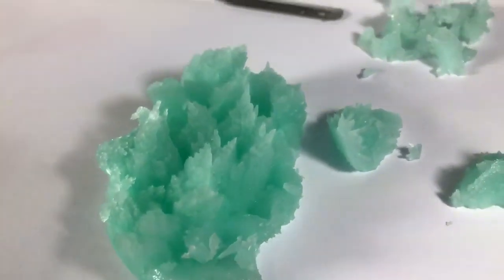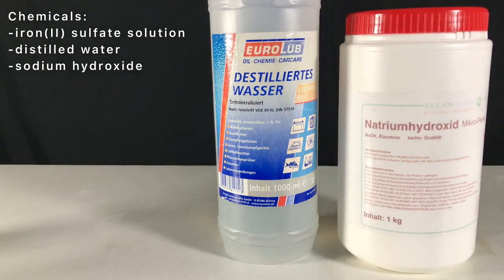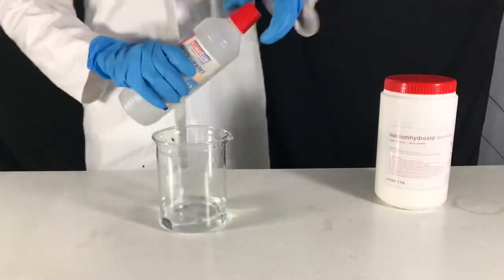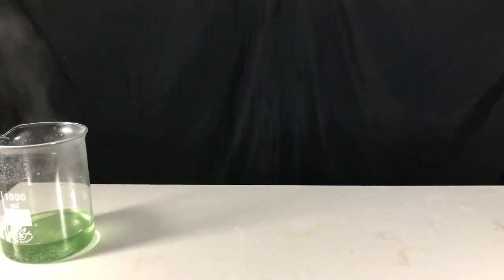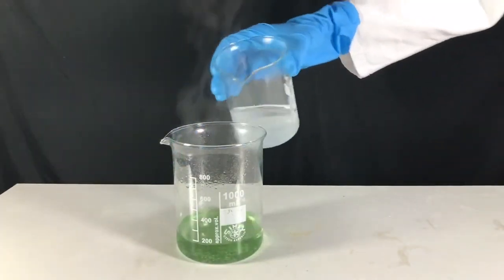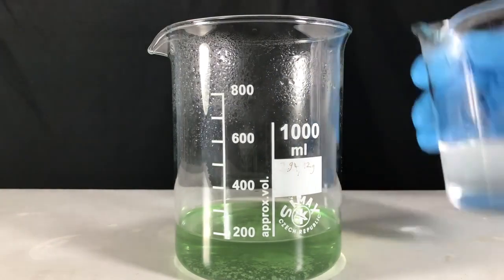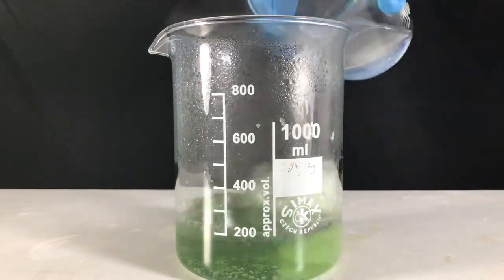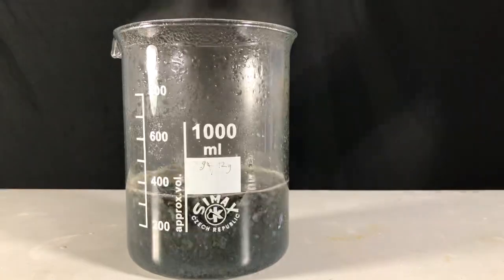Making iron hydroxide short clip